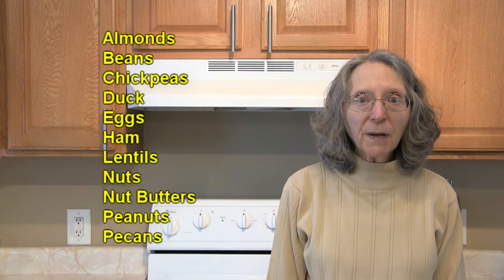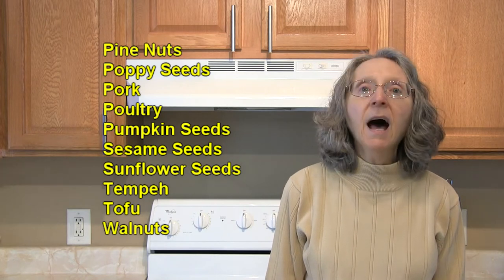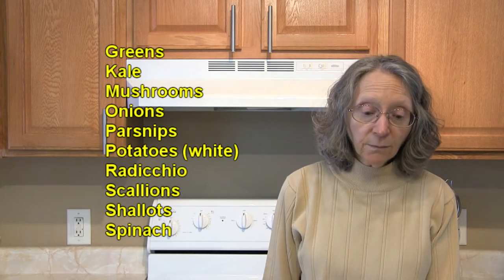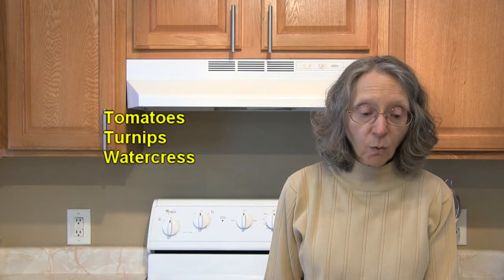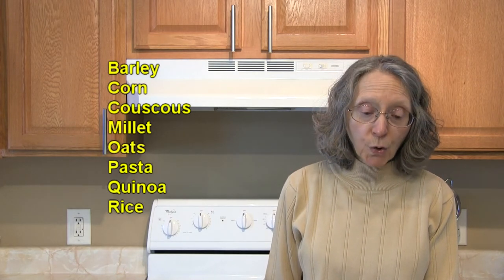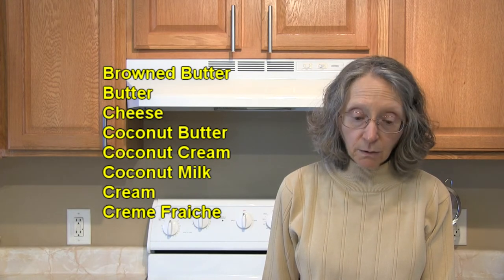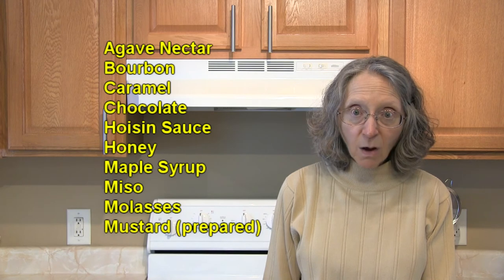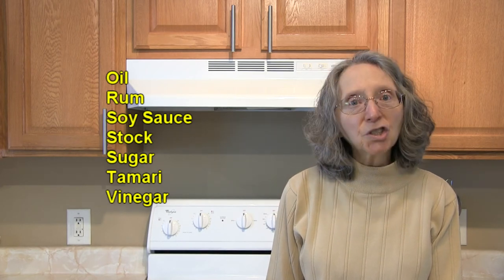Sweet Potatoes 101 - Foods That Go With Sweet Potatoes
This video covers a list of foods, divided into specific categories, that are known to pair well with sweet potatoes. If you're looking for recipe or meal ideas using sweet potatoes, this should help!

This is an updated version of my original "Sweet Potatoes 101 - The Basics" video. The information has been expanded and is more comprehensive within each subsection about sweet potatoes.